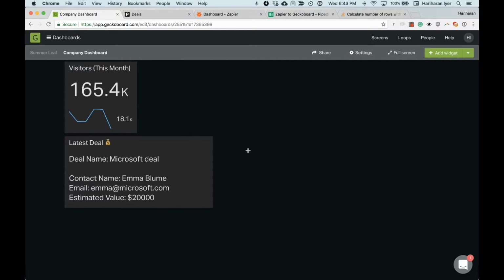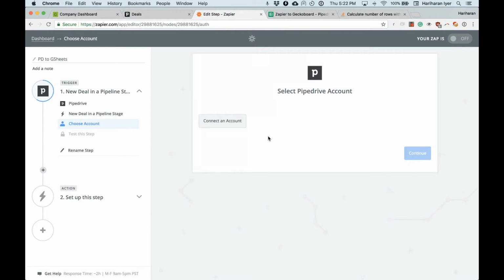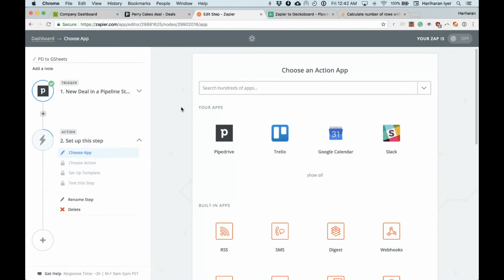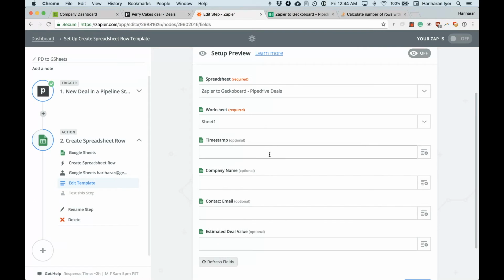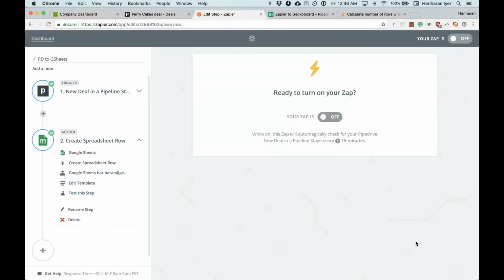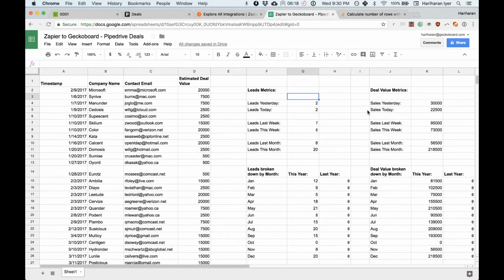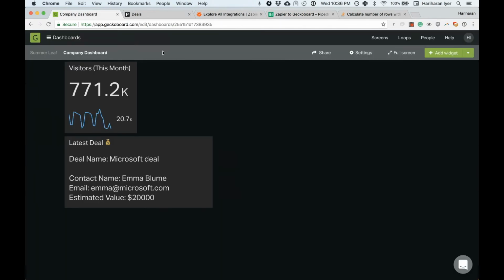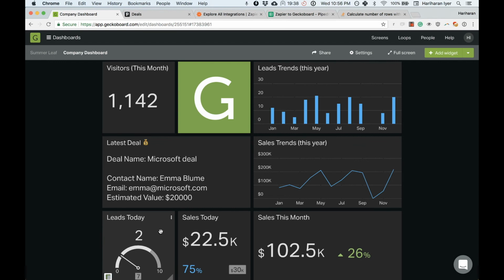Using Zapier + Geckoboard to track metrics on your dashboard!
This demo video provides a good overview of using Zapier to track KPIs and metrics on your Geckoboard dashboards! This video is part of Geckoboard's help centre article: